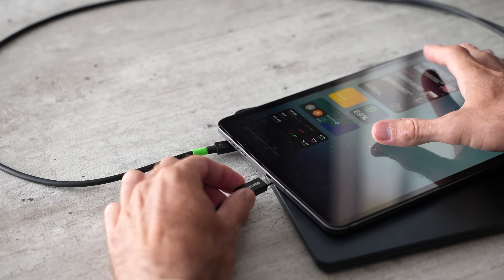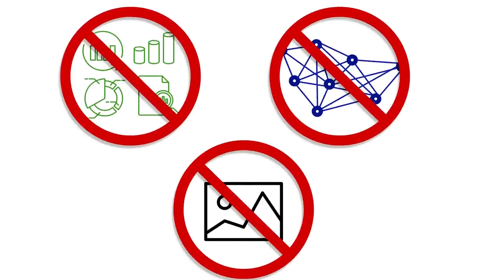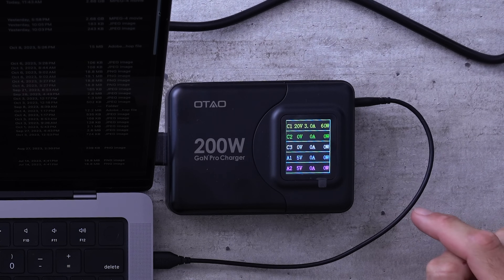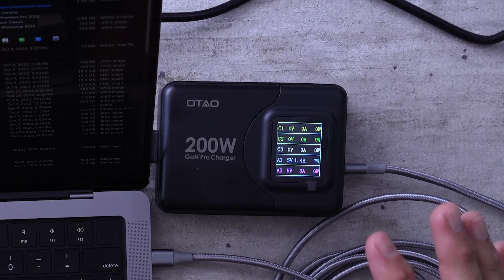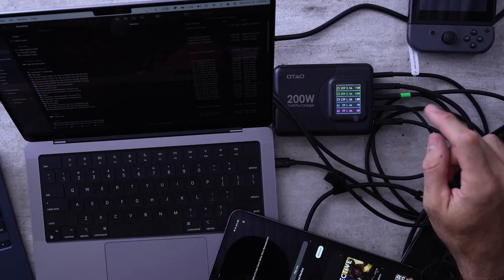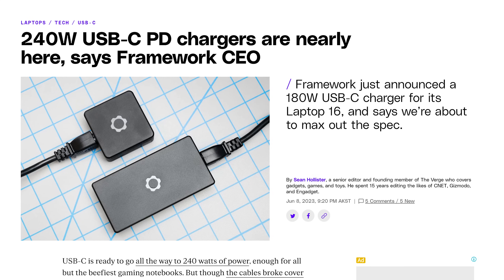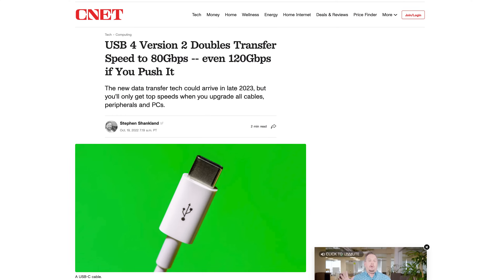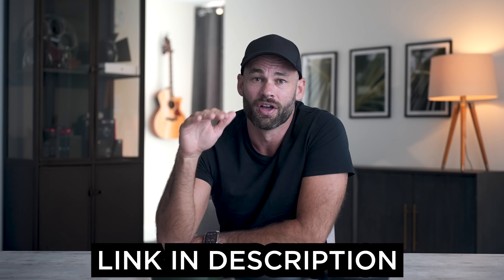The Best USB 4/Thunderbolt 4 Cable Money Can Buy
The best USB C/Thunderbolt Cable
OTAO USB charger with LCD
300W USB Charger

The best USB cables currently on the market are Thunderbolt 4 cables. Many cables on Amazon say "Thunderbolt Compatible" but aren't actually certified. Look for the little lightning bolt with the arrow. You also want 240 watts of power delivery. This is not standard for Thunderbolt cables but it is becoming more common.